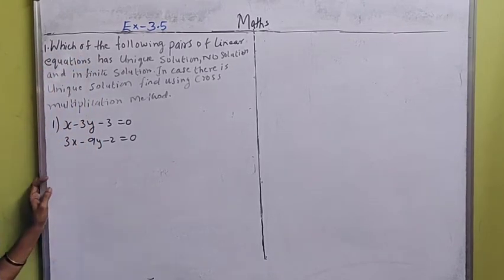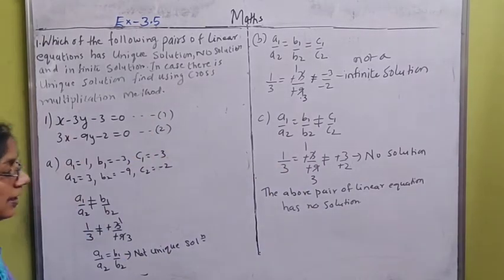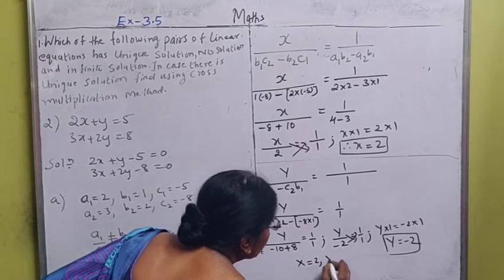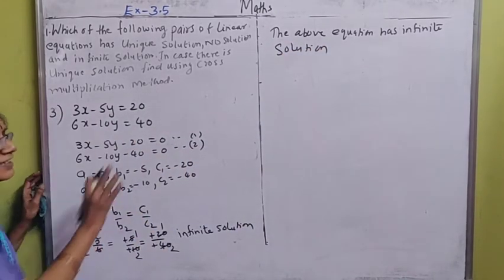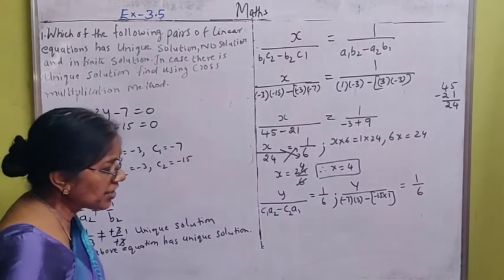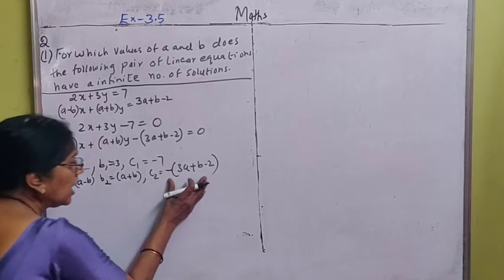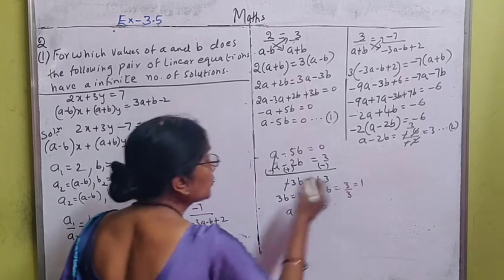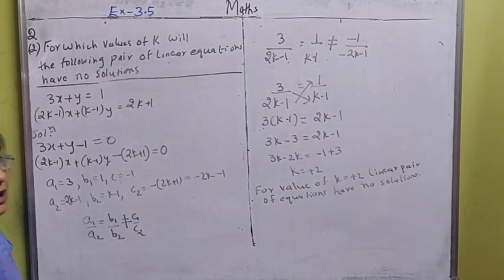Pair of Linear equation in two variables Part -10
Contents
1. Cross multiplication method Exercise&3.5